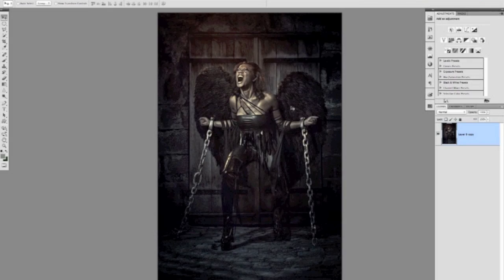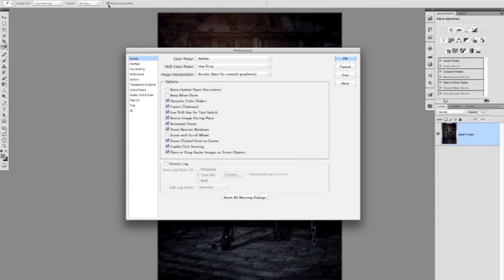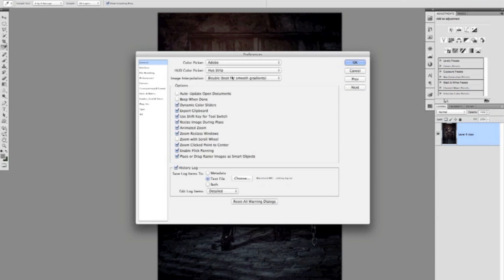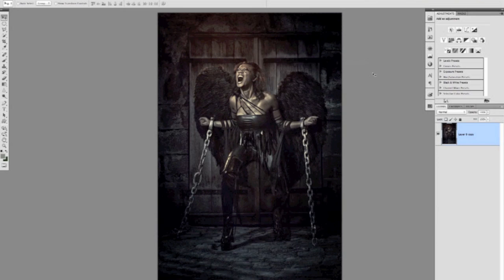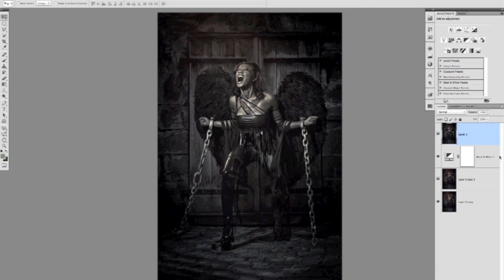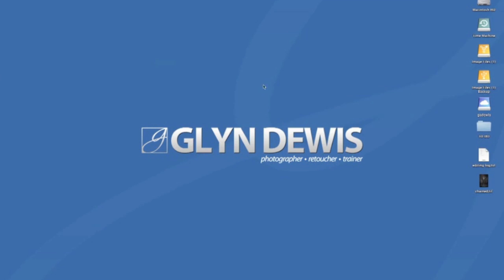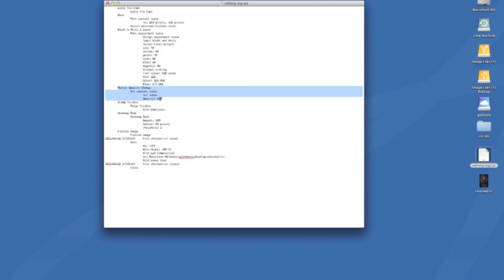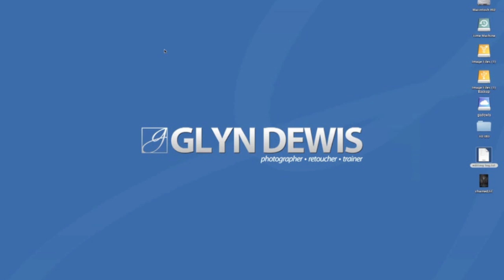Photoshop History Log.mov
Here's something I tend to use quite a bit and something alot of folks aren't aware of and that's Photoshop's History Log. It's been around for quite some time and is a great way of recording every single step you did in an edit including all the individual settings applied so that you can replicate the look on another picture later on...